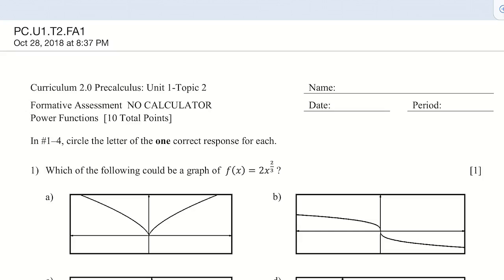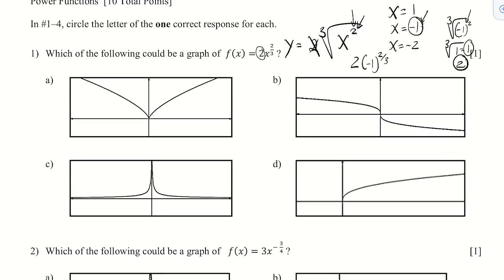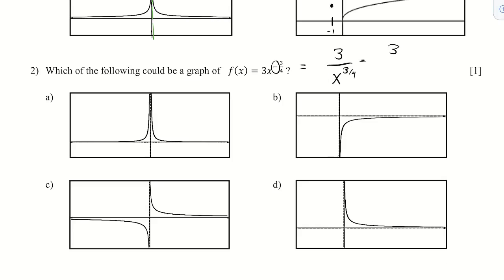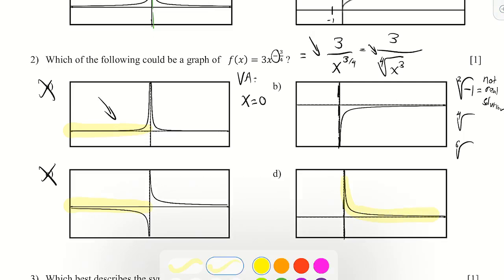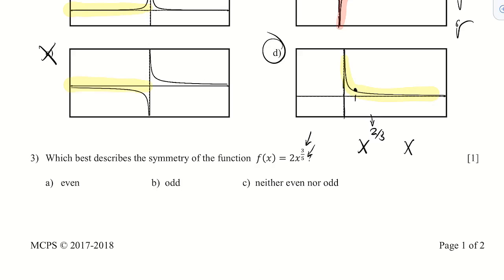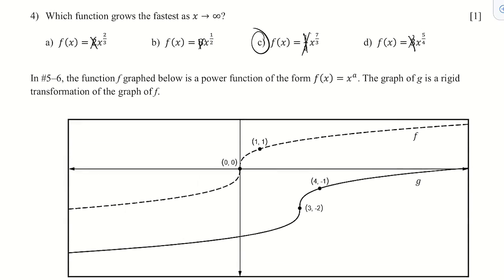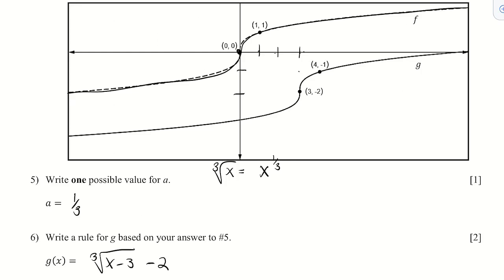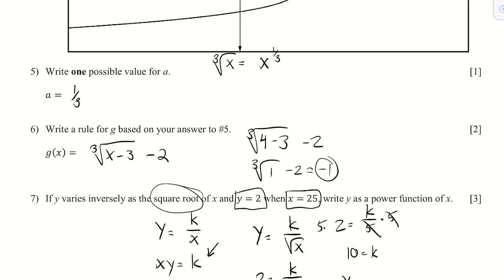PC Unit 1 Topic 2 Formative 1